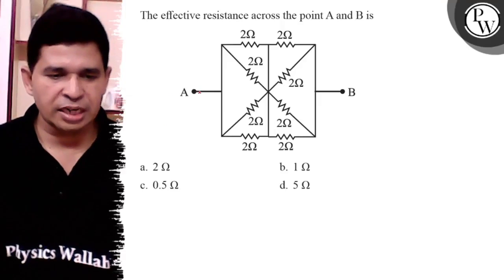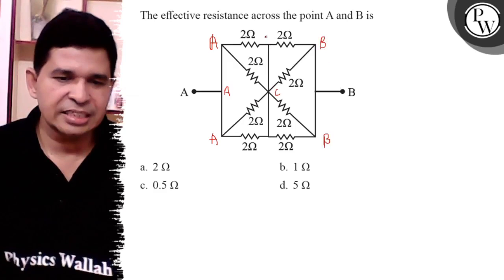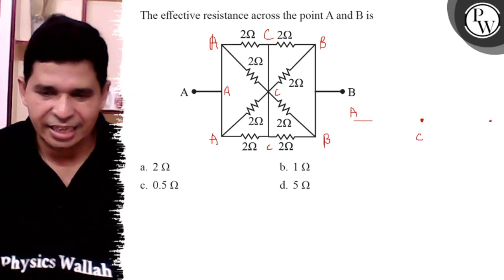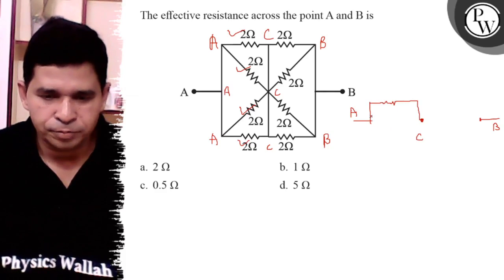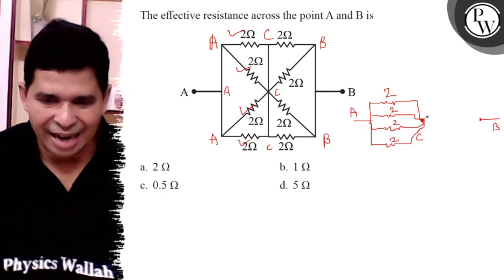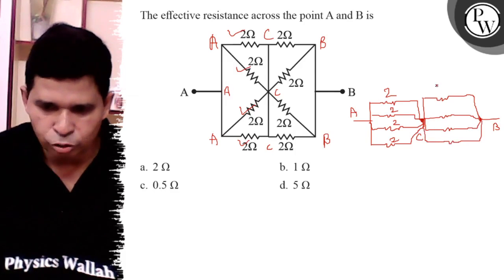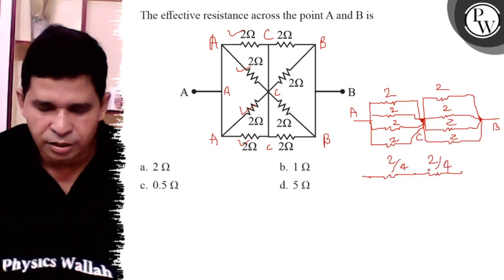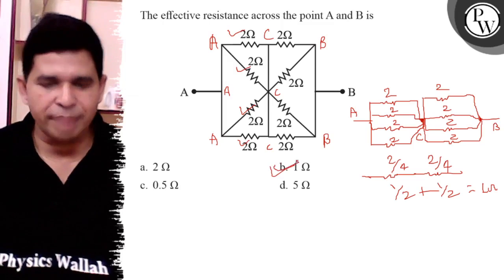The effective resistance across the point A and B is a. 2 Ω b. 1 Ω c. 0.5 Ω d. 5 Ω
The effective resistance across the point A and B is
a. 2 Ω
b. 1 Ω
c. 0.5 Ω
d. 5 Ω